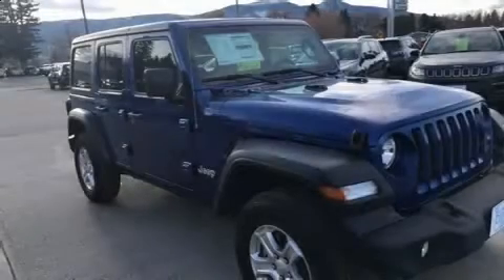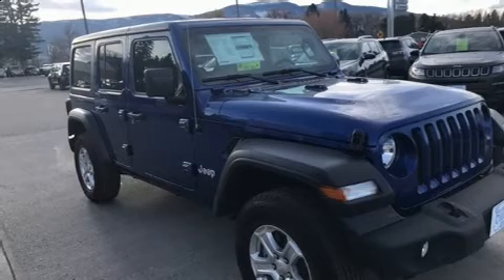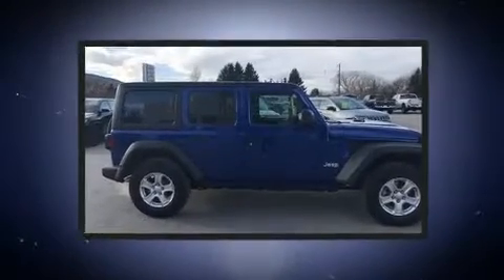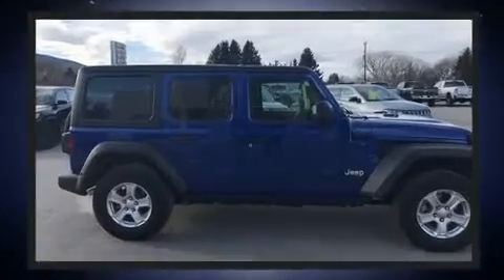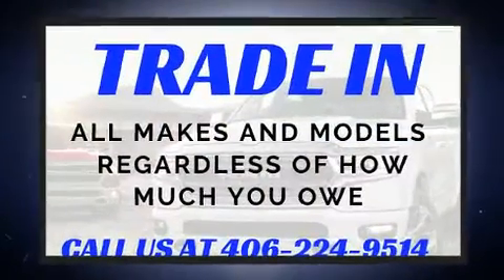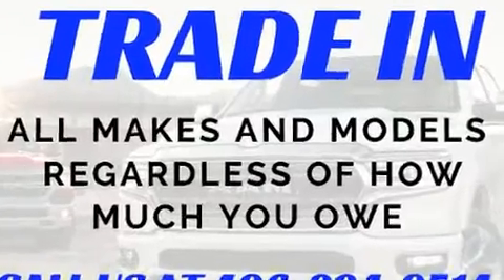2020 Jeep Wrangler UNLIMITED SPORT S 4X4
Discerning drivers will appreciate the 2020 Jeep Wrangler. It features an automatic transmission, 4-wheel drive, and a 2 liter 4 cylinder engine. A turbocharger is also included as an economical means of increasing performance. Top features include remote keyless entry, front and rear reading lights, a leather steering wheel, fully automatic headlights, skid plates, cruise control, a trailer hitch, and more. Jeep ensures the safety and security of its passengers with equipment such as: dual front impact airbags with occupant sensing airbag, integrated roll-over protection, traction control, a panic alarm, and 4 wheel disc brakes with ABS. Brake assist technology provides extra pressure when applying the brakes. We know that you have high expectations, and we enjoy the challenge of meeting and exceeding them! Please don't hesitate to give us a call.